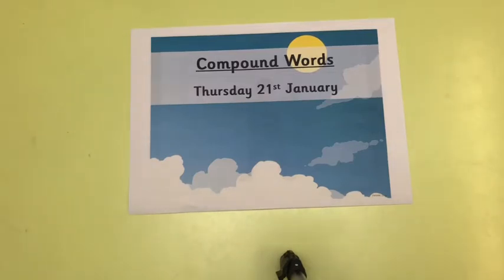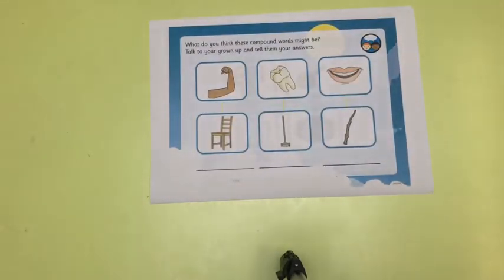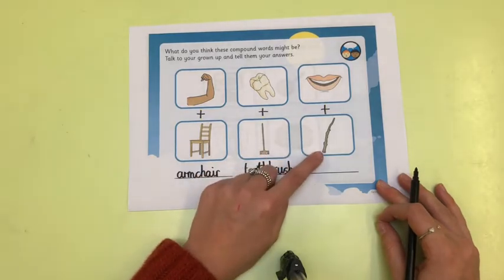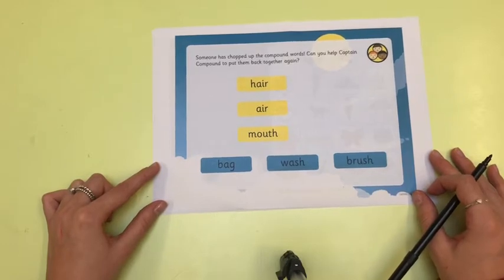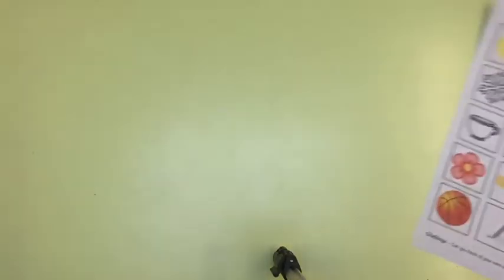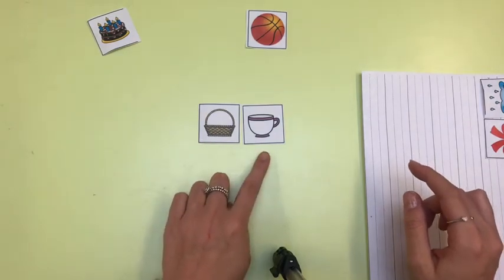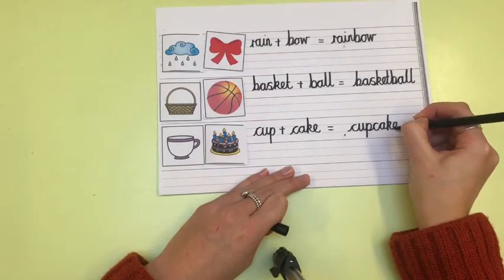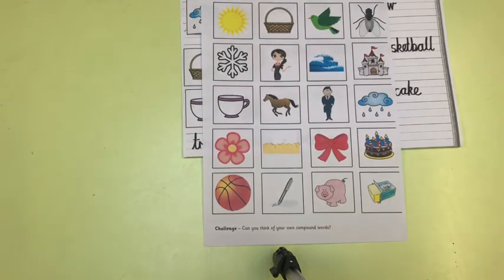Year 2 Thursday 21st January English (Compound Words)